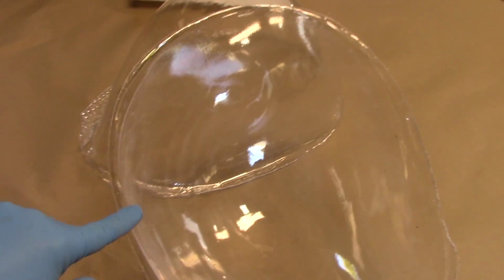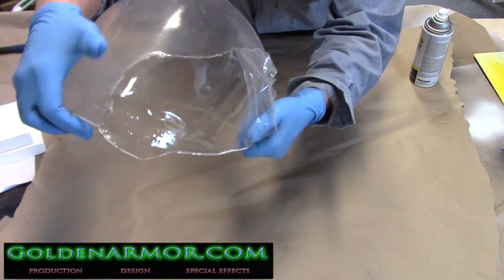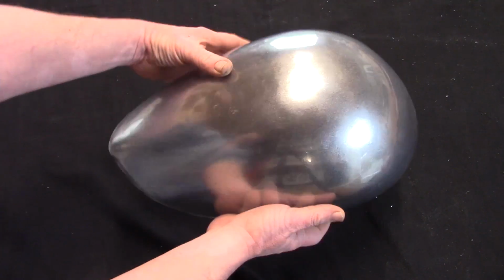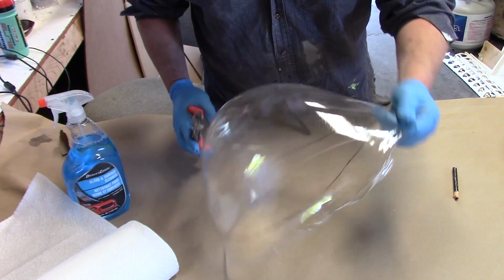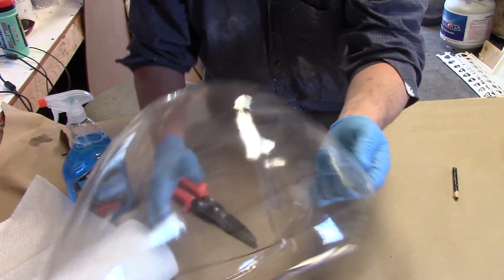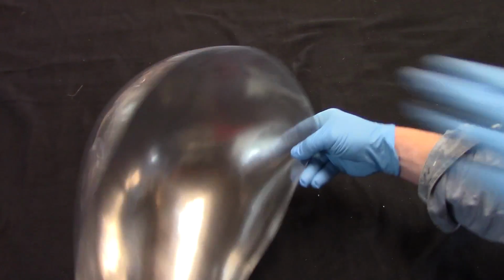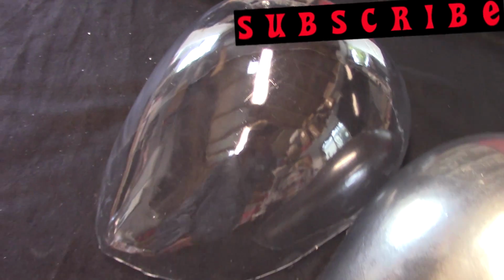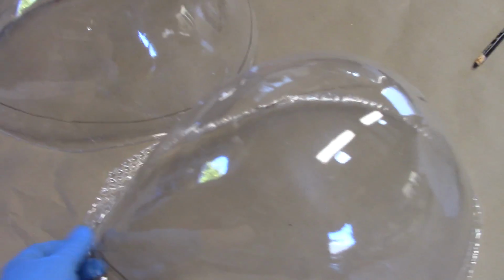COSPLAY CLEAR VISOR TUTORIAL - HALO VISOR BLANK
Useful for video game helmet builds. The chrome visors on amazon are made for children. These are about three times the size of those.  You guys, i CLEARLY SAY you can't see through the visor WHEN IT'S ENCASED INSIDE A HELMET.  In this video I never show it encased in a helmet, It's sitting on a bench or being held.  Of course you're going to see through parts because it's not surrounded in a helmet casing.  Just go to the site and see the demos.